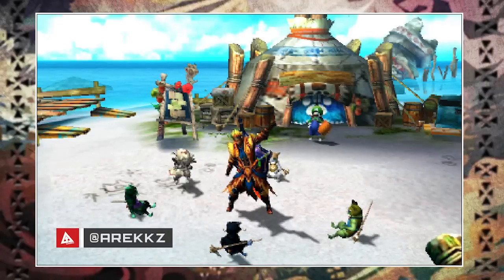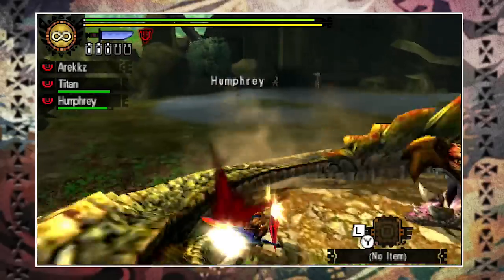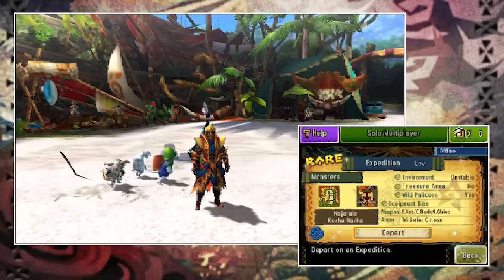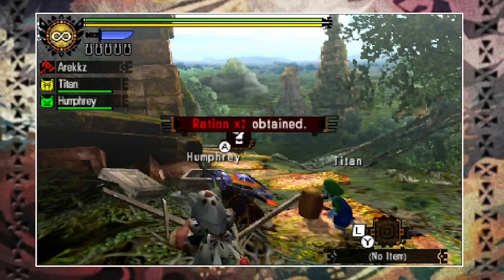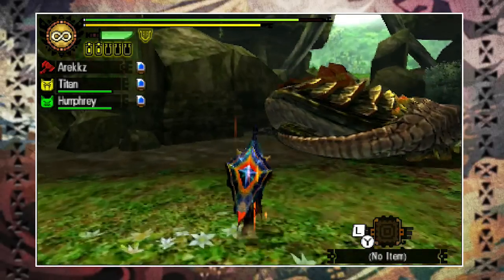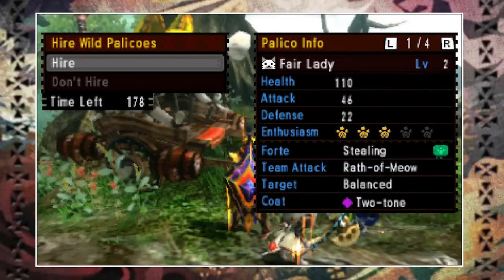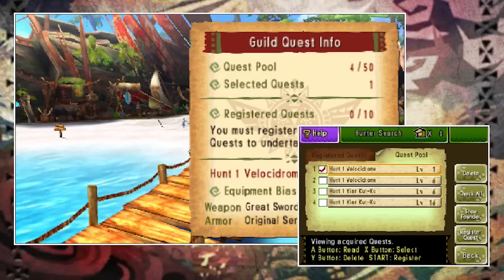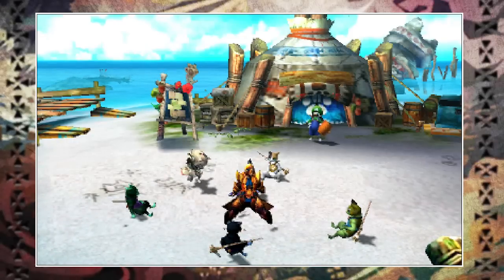Monster Hunter 4 Ultimate Tutorial - Expeditions and Guild Quests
In this Monster Hunter 4 Ultimate tutorial I explain how expeditions work and how you can use them to unlock Guild Quests.